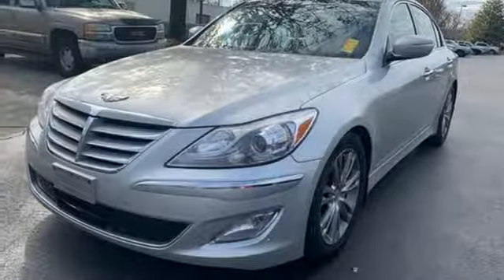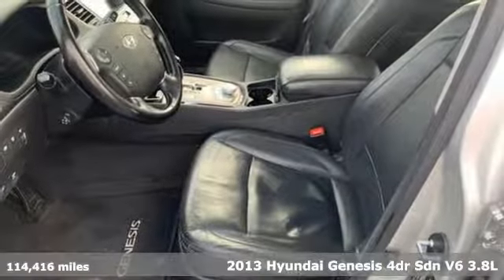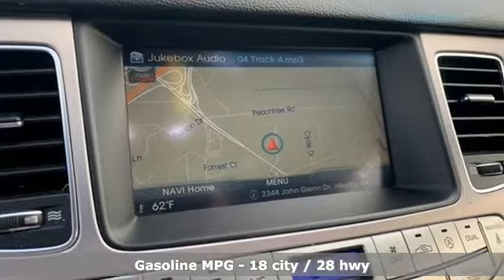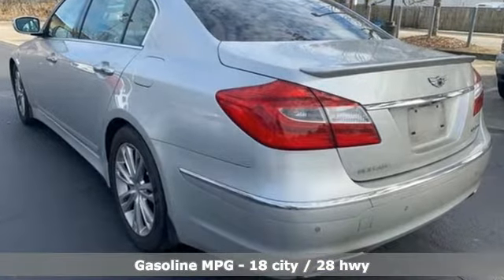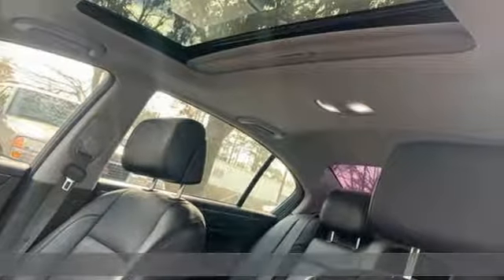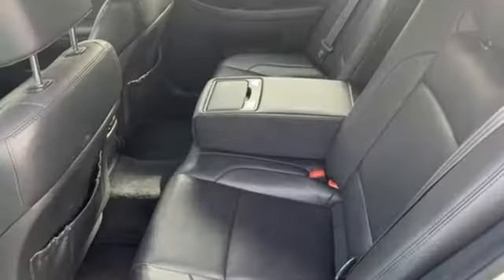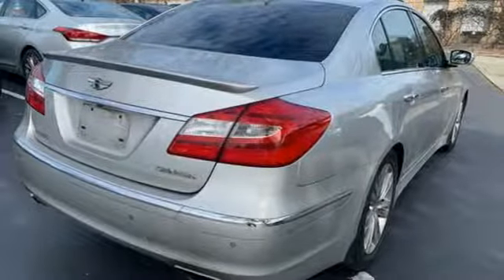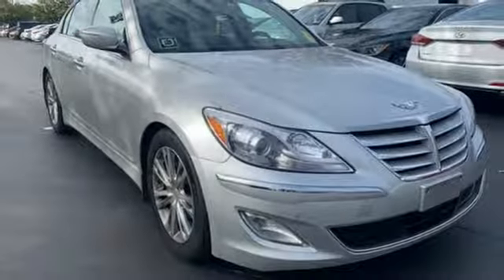Used 2013 Hyundai Genesis Atlanta Duluth, GA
Year: 2013
Make: Hyundai
Model: Genesis
Trim: 3.8
Engine: 3.8L V6 DGI DOHC Dual CVVT
Transmission: 8-Speed Automatic with SHIFTRONIC
Color: Silver
Interior: jet black
Mileage: 114416
Stock #: H8010B
VIN: KMHGC4DD5DU220951
* CLEAN CARFAX br* TECHNOLOGY PACKAGEbr* DIS ULTIMATE NAVIGATION W/ BACK UP CAMERAbr* ELECTRONIC PARKING BRAKES WITH AUTO HOLDbr* FRONT AND REAR PARK ASSISTbr* SUNROOFbr* HEATED & VENTILATED SEATSbr* HEATED REAR SEATSbr* LEXICON PREMIUM SOUND SYSTEMbr* HID XENON ADAPTIVE HEADLIGHTSbr* INTEGRATED MEMORY SYSTEMbr* POWER REAR SUNSHADEbr* RAIN-SENSING WIPERSbr* LAND DEPARTURE WARNING SYSTEMbr* SMART KEYS WITH PUSH BUTTON STARTSbrbrGive us a call to confirm availability and schedule a hassle free test drive! We are located at: 5785 Peachtree Blvd, Atlanta, GA, 30341.br

Address:
5785 Peachtree Ind Blvd